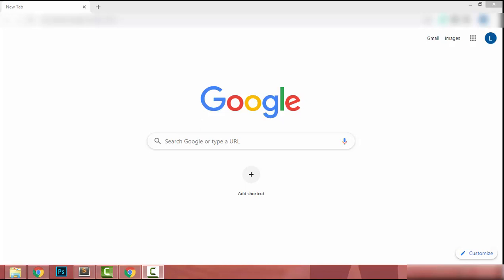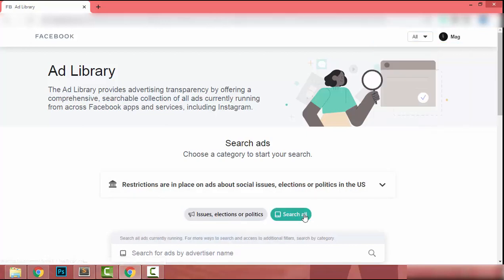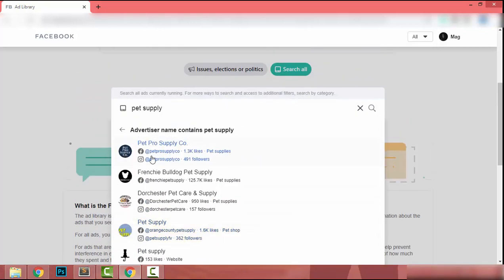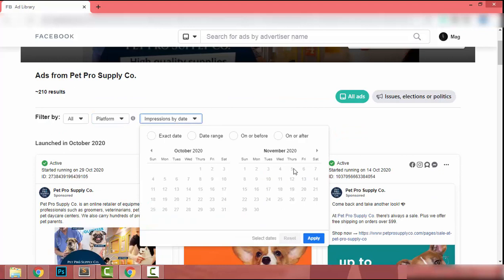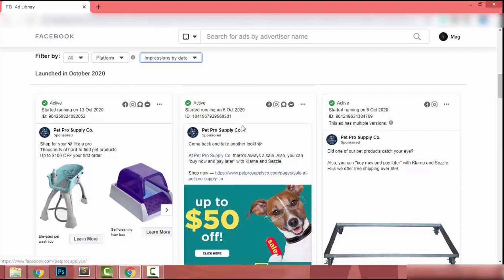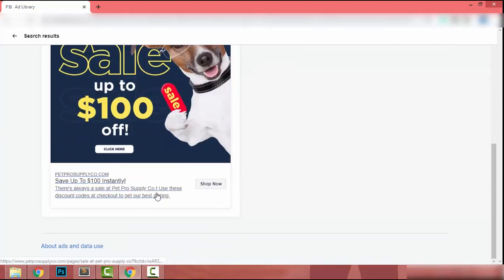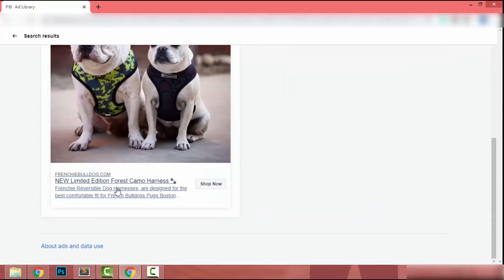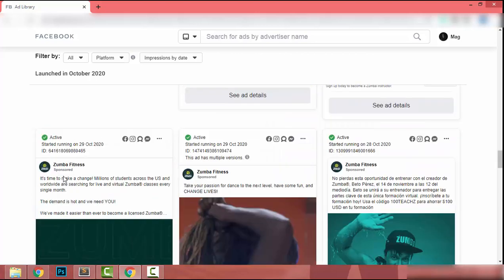How to Spy on Facebook Ads for Free | Facebook Ads Library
😏 In this video, I am going to show you how to spy on Facebook Ads for free
😏 Facebook has a tool called Facebook Ad Library.
😏 Using this Facebook Ads Library tool. we can spy and find out our competitors working ads.
😏This is a step by step tutorial.